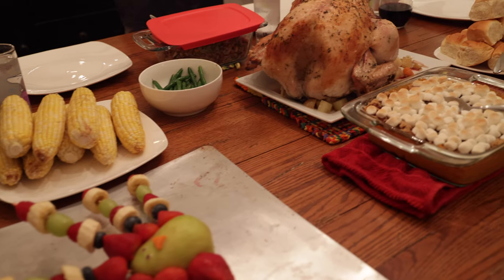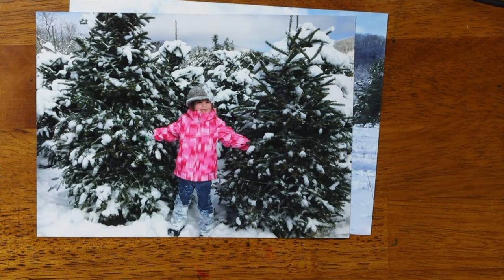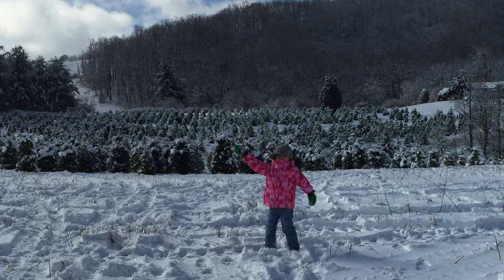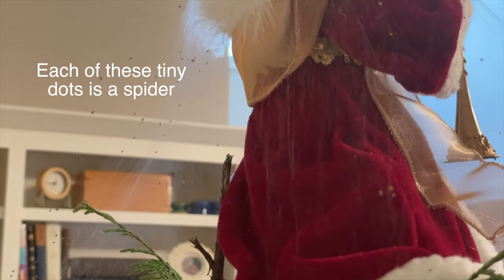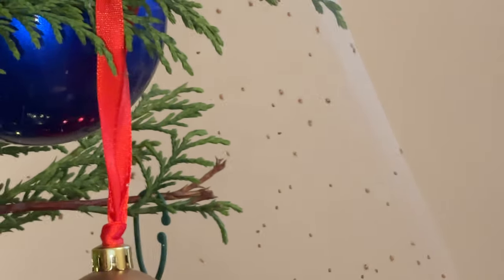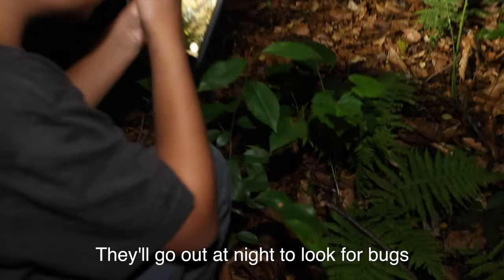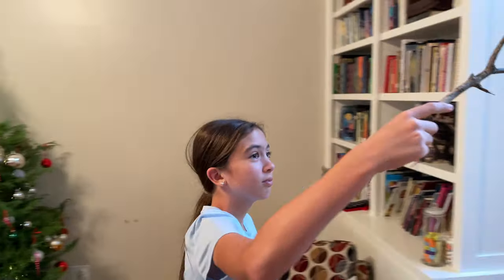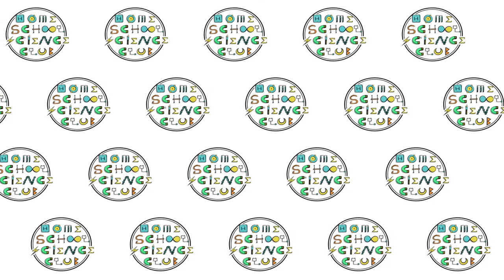We (accidentally) bought a spider infested Christmas Tree! Plus, suggestions if it happens to you!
So our last video was going to be the last video of the year as we recharge our batteries a bit.  But, sometimes Mother Nature drops an interesting story right in your lap!

Merry Christmas!

Chapters
0:00 Intro
2:42 Common Suggestions of removal
3:45 What we did